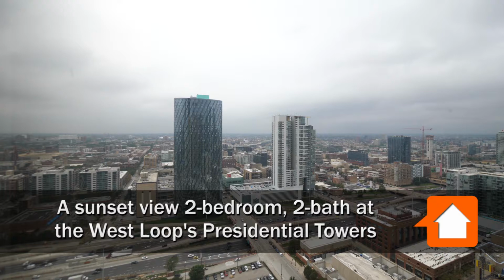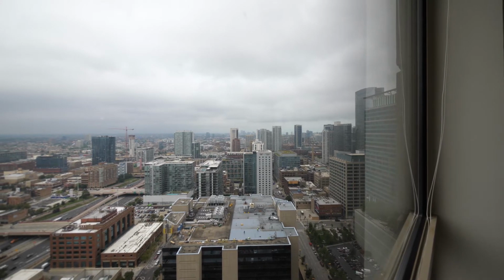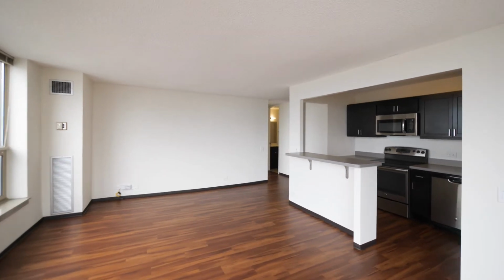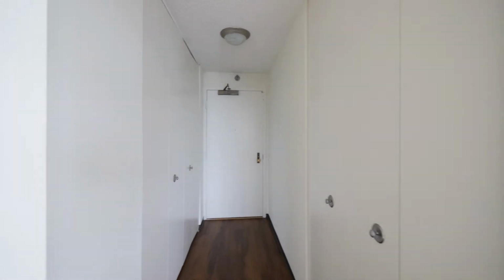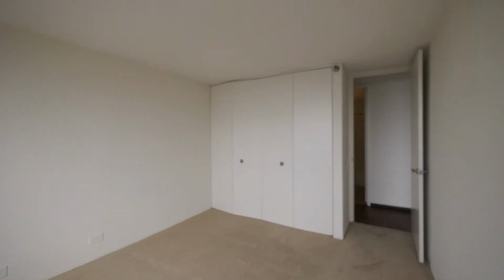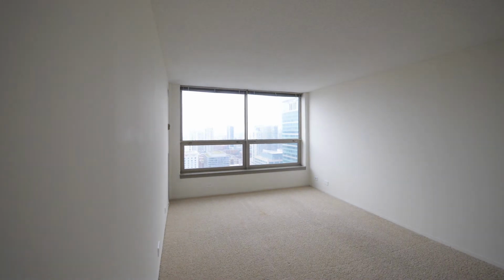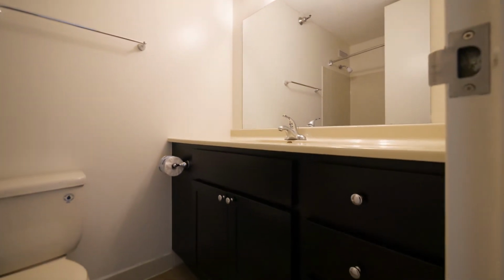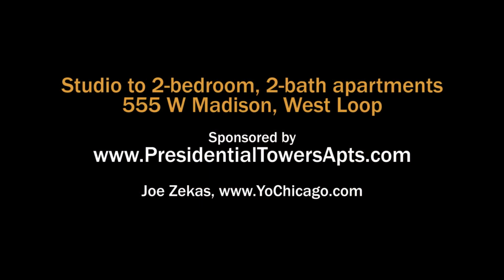A sunset view 2-bedroom, 2-bath at the West Loop's Presidential Towers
The spacious apartments at Presidential Towers range from studios to 2-bedroom, 2-baths, many of them upgraded with a variety of finishes.

Presidential Towers has a full suite of amenities, including a 37,000 square foot Fitness Formula Club on-site.

The community is pet-friendly and has on-site management, maintenance and leasing staff and 24/7 door staff.